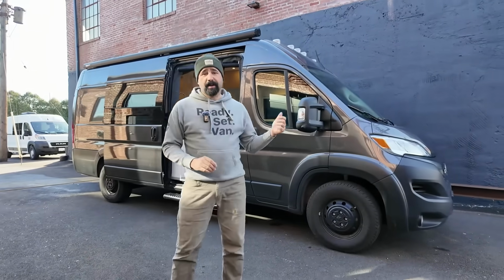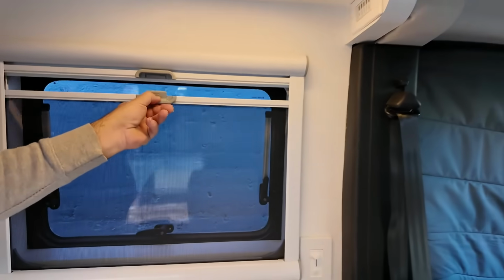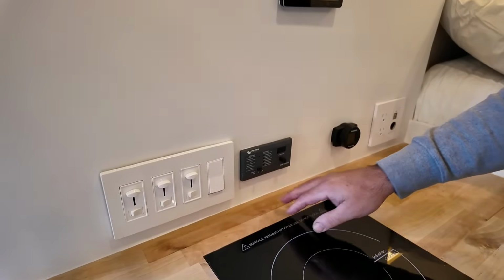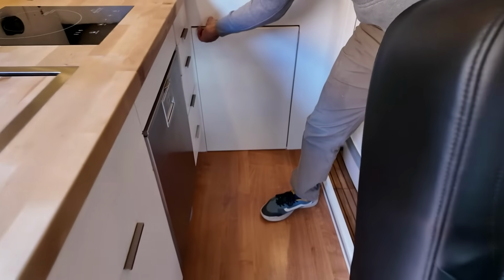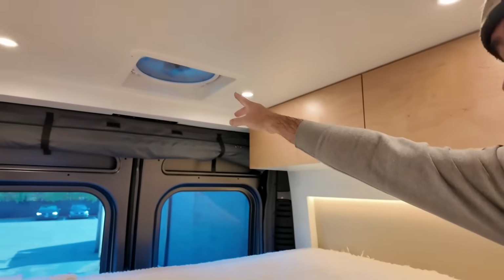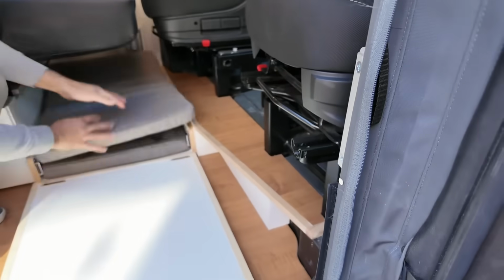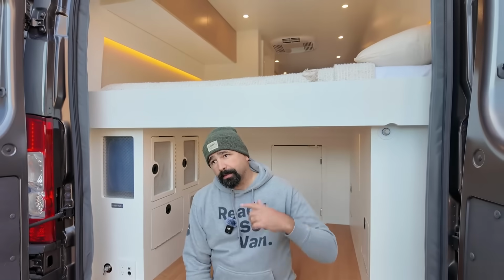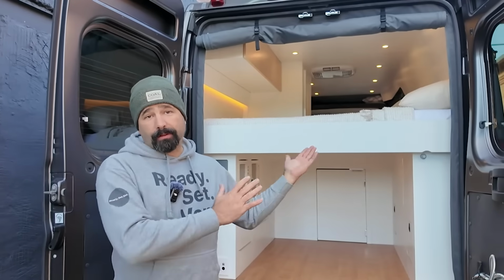BEST RV Rental For First Timers | This Professional VAN Conversion is a Hotel Suite on Wheels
This VAN Conversion is a Hotel Suite on Wheels and is great for first timer RV renters due to its size and overall function.

The newest build by Ready Set Van and Ben Fraser. A Promaster Luxury Class B Camper Van Conversion called the Gramercy. Wheelsuites are luxury rental adventure vans equipped with everything you need to enjoy the great outdoors with the comforts of your private mobile suite.